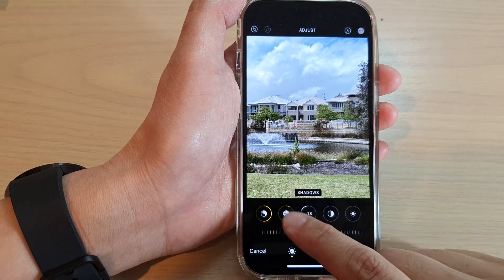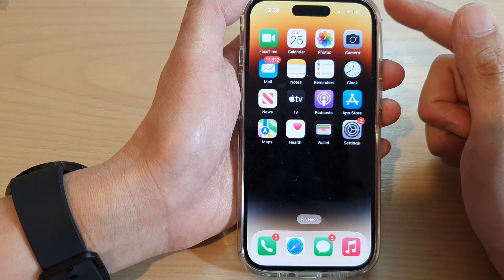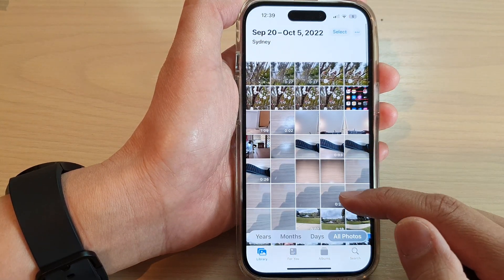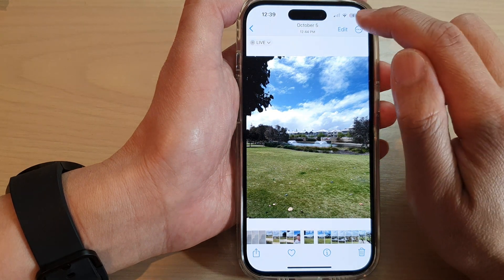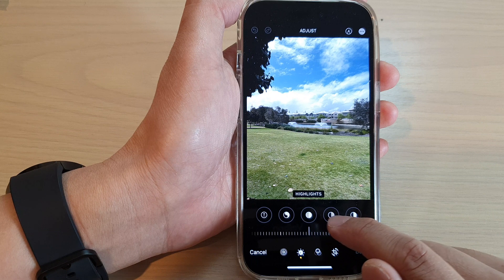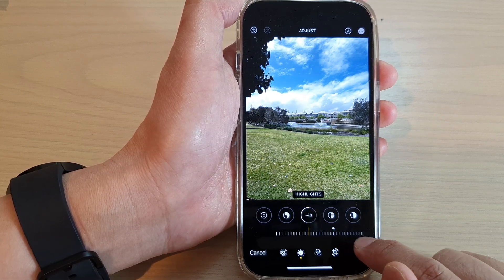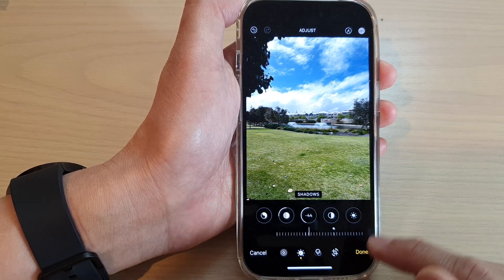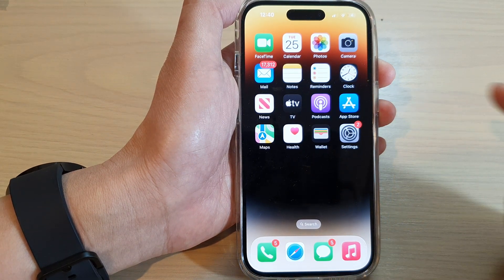iPhone 14's/14 Pro Max: How to Apply Highlights & Shadows to a Picture In Photos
Learn how you can apply Highlights & Shadows to a picture in Photos on the iPhone 14/14 Pro/14 Pro Max/Plus.